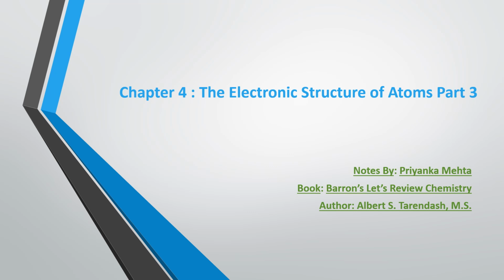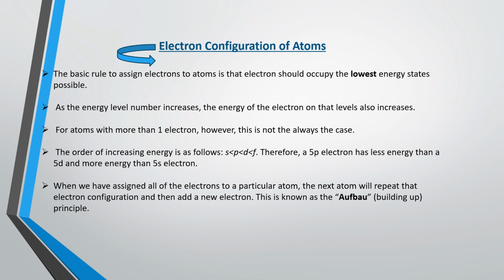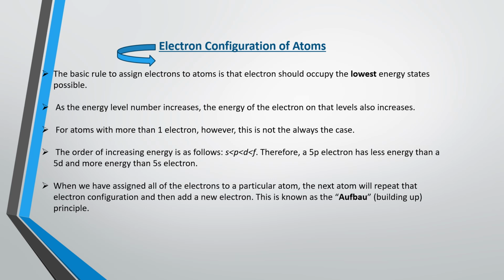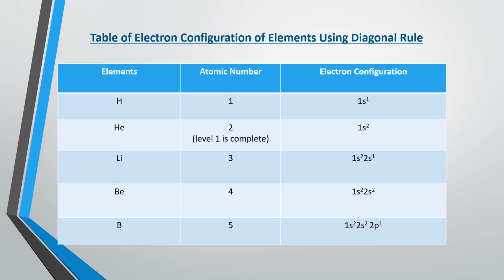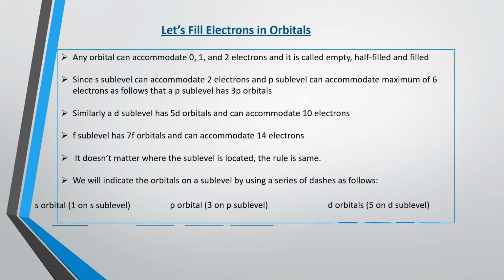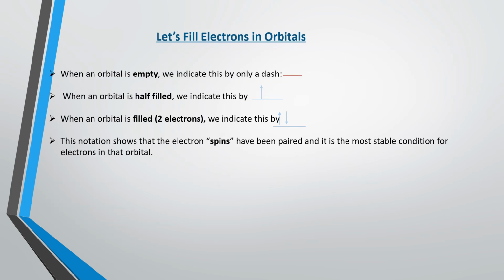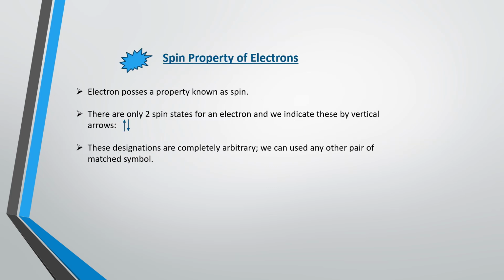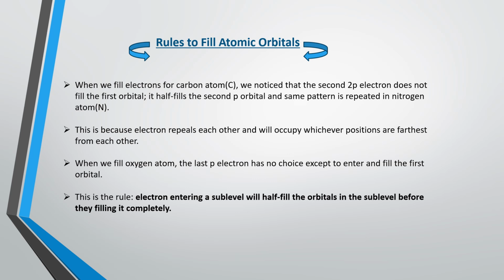NY Regents Chemistry Notes: Chapter 4 Part 3 Electronic Structure of Atoms